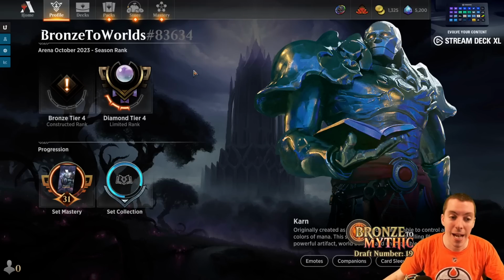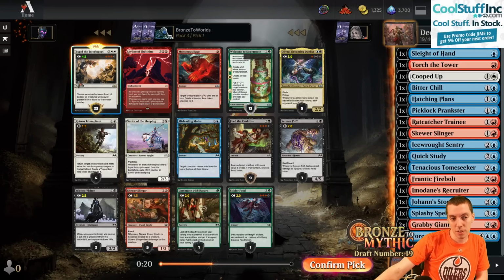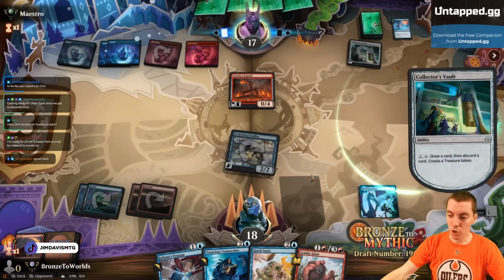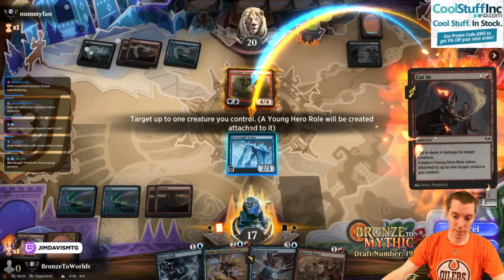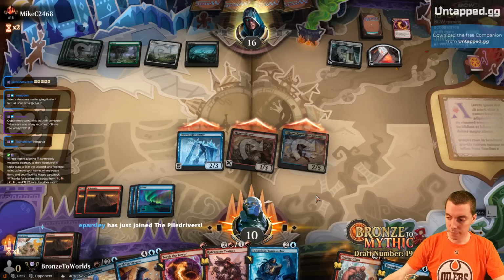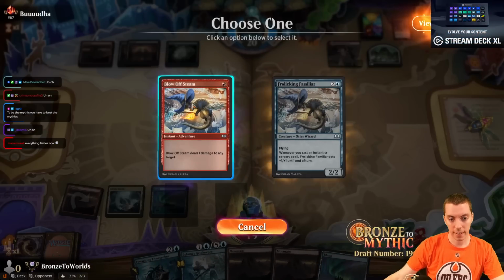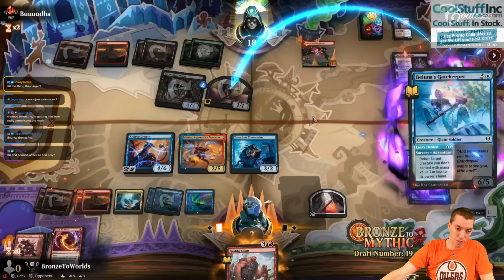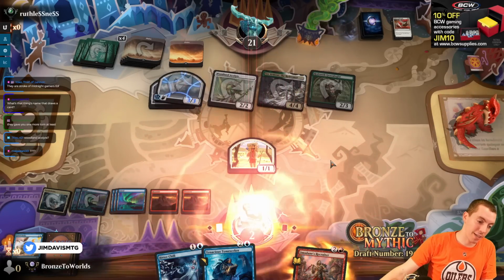💎 Bronze To Mythic: Episode 19 - Starting Rank: Diamond 4 - (MTG Arena: Wilds Of Eldraine)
Some forward progress made. Next step - breaking out of Diamond 4!

Welcome to Bronze to Mythic, the show where I show you how to go from the depths of Bronze all the way to the heights of Mythic! Follow along and learn what it's like to move through the ranks all the way to the top. The entire run will be streamed on my Twitch channel and featured here on YouTube one draft per episode.

Wilds of Eldraine has hit MTGArena and, once again, the draft format carries a lot of weight as it will be a major part of this year's 2023 World Championship. So let's prep and go from Bronze To Mythic!

Episode 19 - Diamond 4 - Recorded October 6, 2023